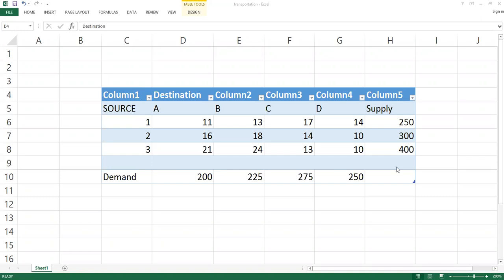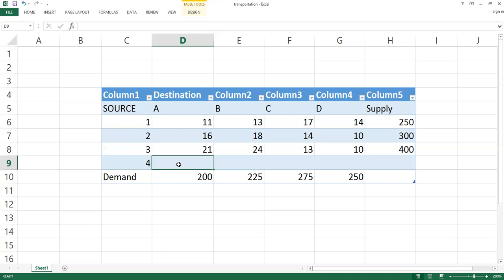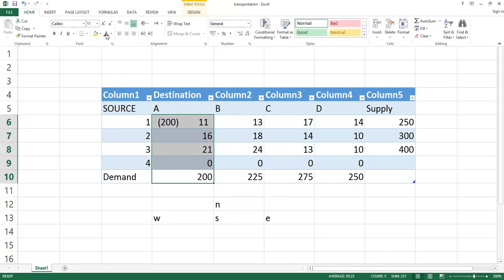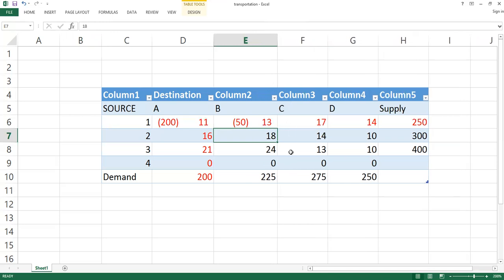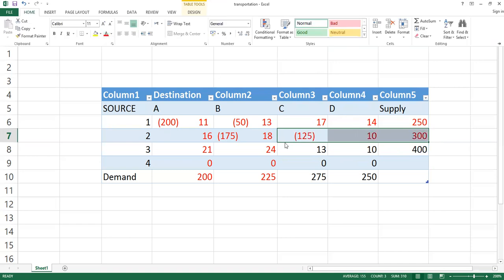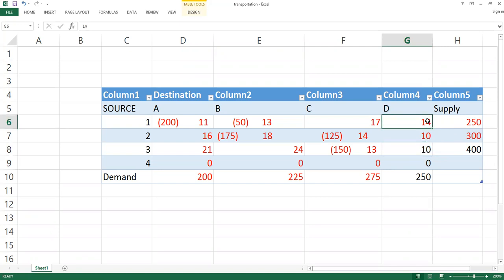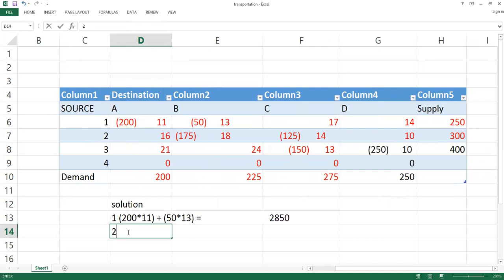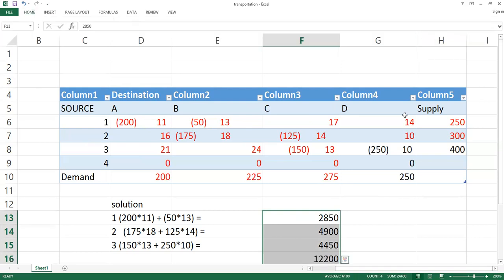TRANSPORTATION PROBLEM USING NORTH WEST CORNER METHOD